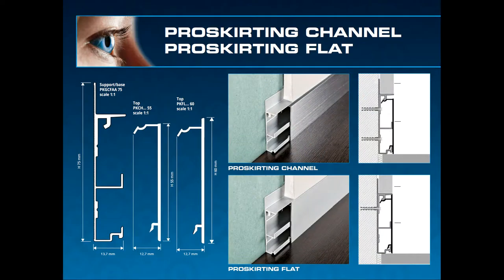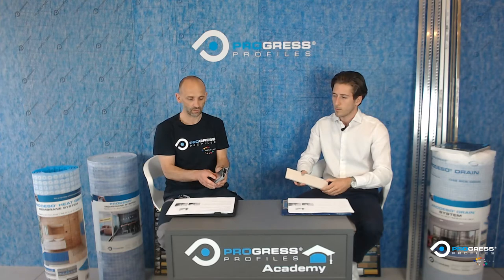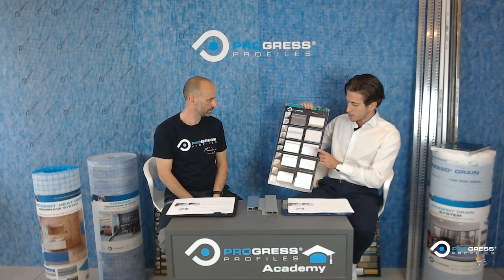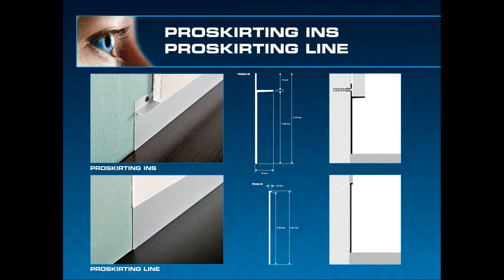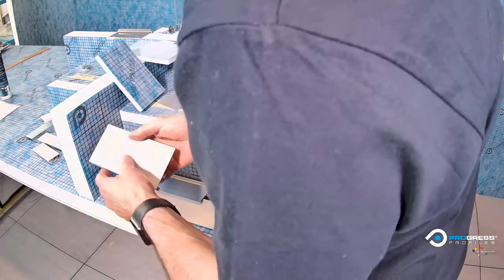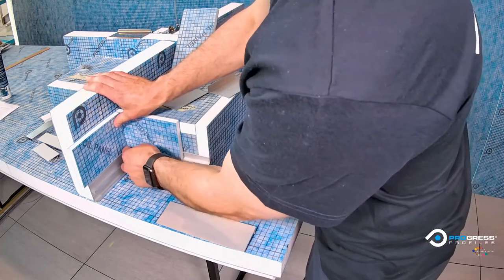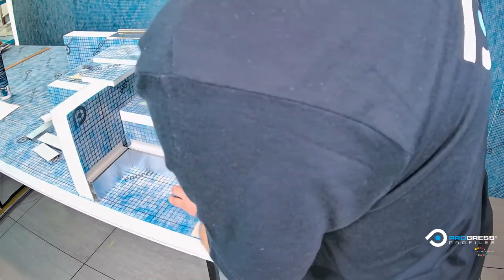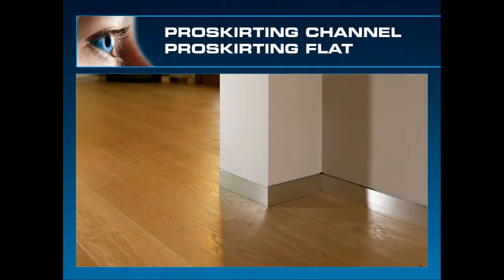PROSKIRTING CHANNEL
PROSKIRTING CHANNEL is the new innovative skirting designed with an integrated system for plasterboard walls, and devised to create a skirting flush to the wall with decorative inner grooves for a modern and  ontemporary touch.
PROSKIRTING FLAT is the new innovative skirting designed with an integrated system for plasterboard walls, and devised to create a skirting flush to the wall for a modern and contemporary touch.